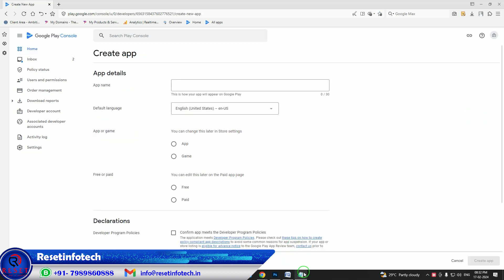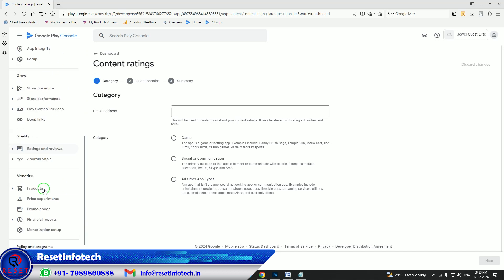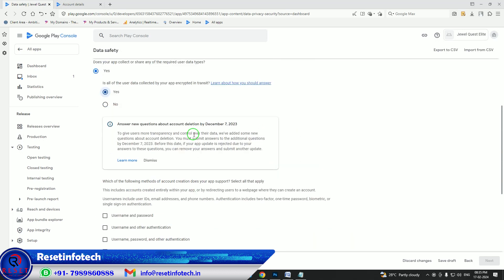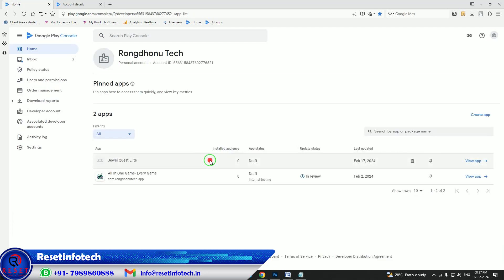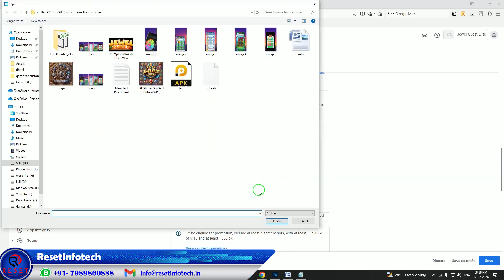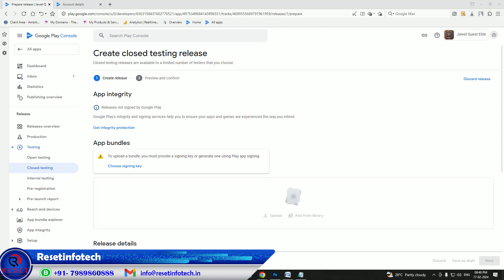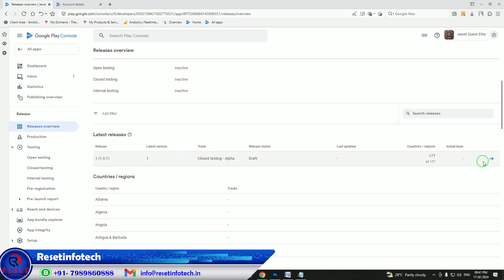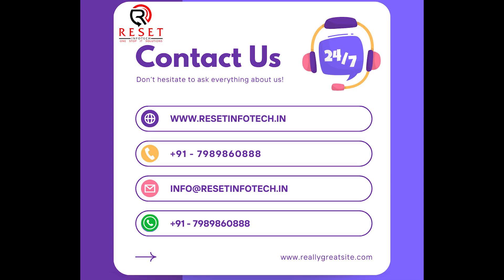How To Publish An App To The Google Play Console | Step By Step | 2024 Updated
Welcome to our comprehensive guide on publishing an app to the Google Play Console! Whether you're a beginner or an experienced developer, this step-by-step tutorial will walk you through the entire process, ensuring a successful app launch. Stay up-to-date with the latest information and follow our updated guide for 2023, ensuring you are equipped with the best practices for app publishing on the Google Play Store.

In this tutorial, we will cover every aspect of publishing your app, including creating a developer account, generating a signing key, preparing your app for release, uploading the APK file, adding store listings, setting up app content, targeting the right audience, implementing app pricing and distribution models, and finally, submitting your app for review. We will provide clear instructions and valuable tips along the way, making the process easier for you.

With over millions of apps available on the Google Play Store, it's crucial to optimize your app's visibility and discoverability. By following this tutorial, you'll also learn effective strategies to improve your app's ranking in search results, increase organic downloads, and attract a wider user base.

Time to turn your app ideas into reality and share them with the world! Follow along with our detailed guide and become a part of the ever-growing Android app development community. Remember, a well-executed app publishing process is key to achieving your desired goals and reaching your target audience. So let's get started and publish your app to the Google Play Console today!

Step 1: Create a Developer Account

First, you will need to create a developer account on the Google Play Console. Go to the Google Play Console website and click on the "Start Now" button. Follow the instructions to complete the registration process and make the necessary payment.

Step 2: Prepare Your App

Before you can publish your app, you need to make sure it is properly prepared. This includes checking for any bugs or issues, optimizing the app for different screen sizes and devices, and ensuring that it complies with the Google Play policies and guidelines.

Step 3: Build Your App Bundle or APK

Once your app is ready, you will need to build an app bundle or an APK file. The app bundle is the recommended format as it allows Google Play to optimize the installation process for users. If you choose to build an APK file, make sure it is signed with a release key.

Step 4: Create a New App Listing

Go to the Google Play Console and click on "Create Application" to create a new app listing. Provide the necessary information about your app including its title, description, category, and screenshots. Make sure you use high-quality and engaging visuals to attract users.

Step 5: Upload Your App Bundle or APK

After creating the app listing, you will need to upload your app bundle or APK file. Simply click on the "Upload" button and select the file from your computer. Google Play Console will then begin processing the file and make it available for users to download.

Step 6: Set Up Pricing and Distribution

Next, you need to determine the pricing and distribution options for your app. Decide whether you want to offer your app for free or set a price. If you choose to charge for your app, you will also need to set up a payment method in the Google Play Console to receive payments.

Step 7: Optimize Your App Listing

To increase the visibility of your app, it is important to optimize your app listing. This includes adding relevant keywords in the title and description, providing accurate and appealing screenshots, and soliciting positive reviews from users.

Step 8: Review and Publish

Before you can publish your app, it will go through a review process to ensure it complies with the Google Play policies and guidelines. This process can take several hours or even a few days. Once your app is approved, you can publish it to the Google Play Store.